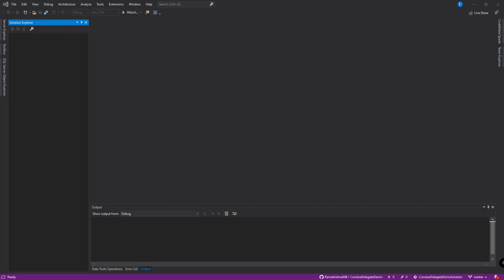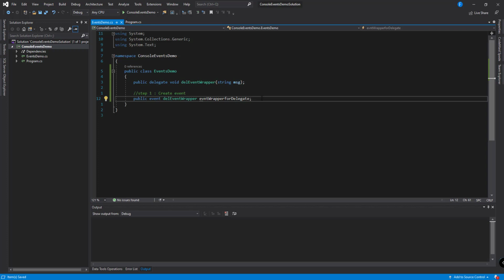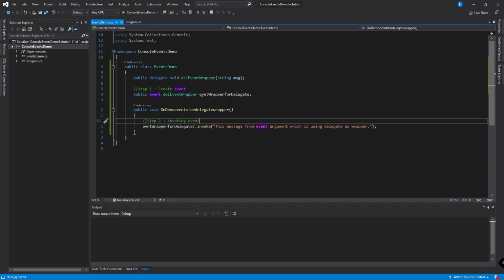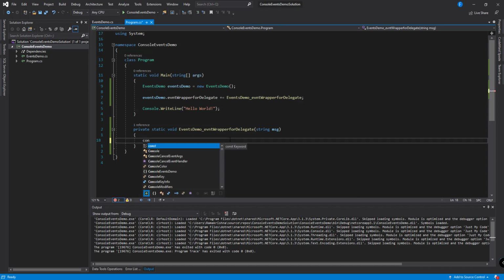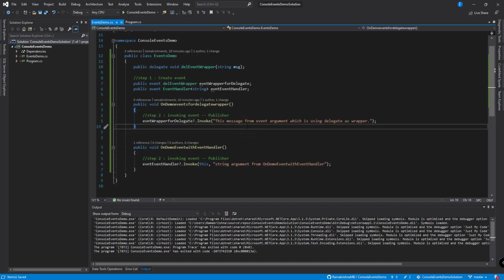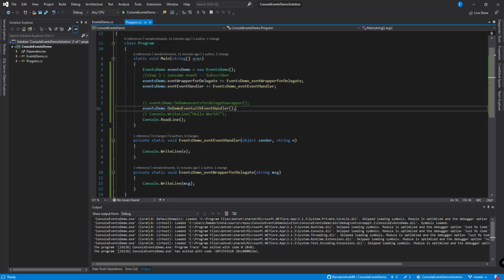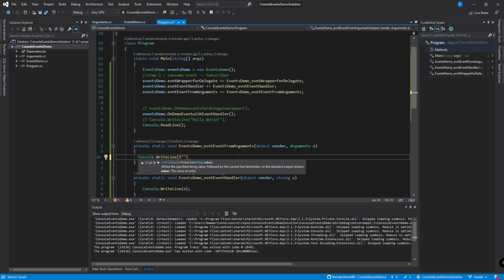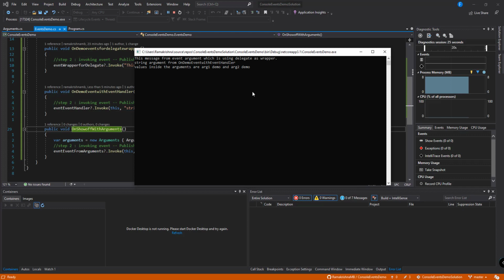Events Basics in C#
Events :Events enable a class or object to notify other classes or objects when something of interest occurs.
The class that sends (or raises) the event is called the publisher and
the classes that receive (or handle) the event are called subscribers.
Eventhandlers - middle piece of event or Represents the method that will handle an event that has no event data.